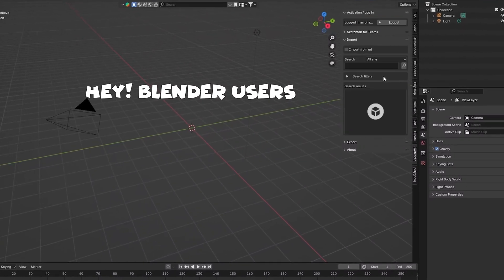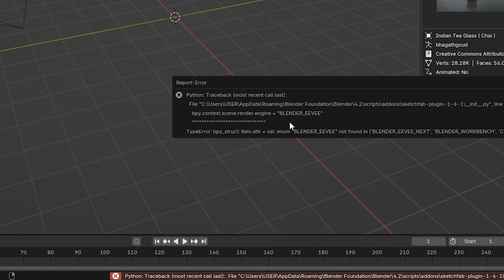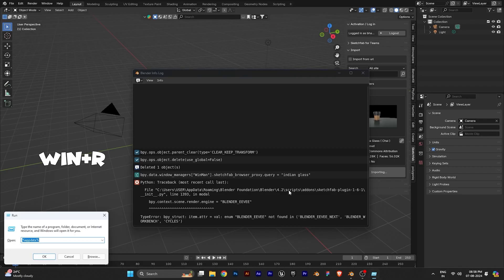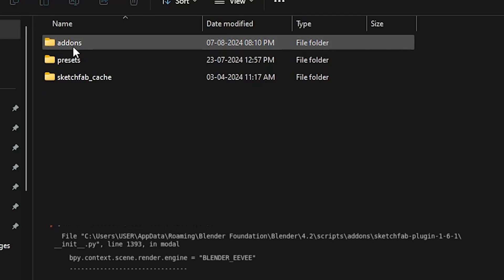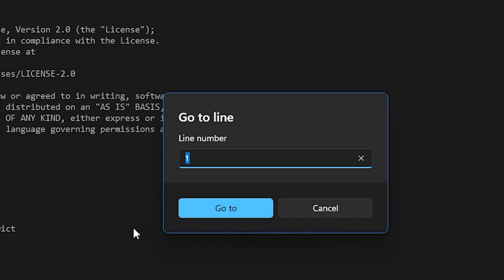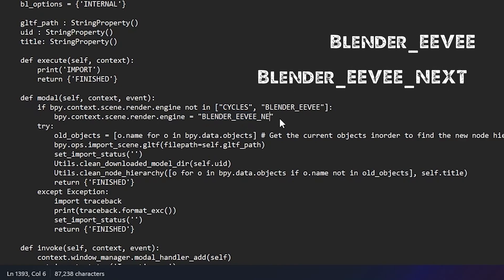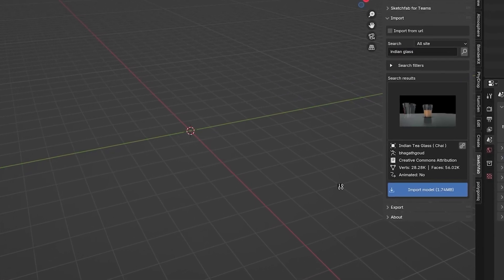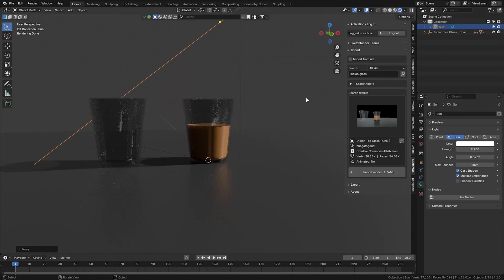Sketchfab addon not working on Blender 4.5+ [Solution]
Having trouble with the Sketchfab addon not working in Blender 4.5 or later versions, including Blender 4.2? You're not alone. Many users have encountered issues with the Sketchfab addon, resulting in errors such as the script error on line 1393 in the __init__.py file. This can be frustrating, especially when trying to import models or use other features of the addon. The error can occur due to compatibility issues with the latest versions of Blender, including those using blender_eevee or blender_eevee_next. In this video, we'll provide a step-by-step solution to fix the Sketchfab addon error, so you can get back to using Blender without interruptions. We'll cover how to troubleshoot and resolve the issue, ensuring that your Sketchfab plugin is working smoothly. Whether you're experiencing the Sketchfab error on line 1393 or other problems, our guide will walk you through the process of fixing the Sketchfab addon in Blender, so you can focus on your projects without worrying about addon not working issues. By following our instructions, you'll be able to import models and use the Sketchfab addon seamlessly, making your workflow more efficient. So, if you're looking for a reliable solution to fix the Sketchfab addon in Blender, watch this video to learn how to fix sketchfab addon errors and get the most out of your Blender experience.